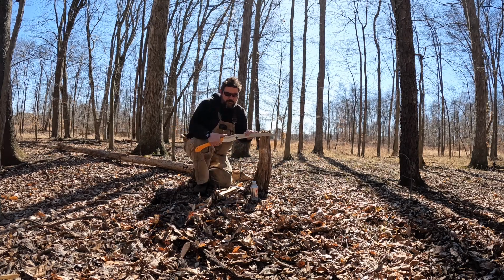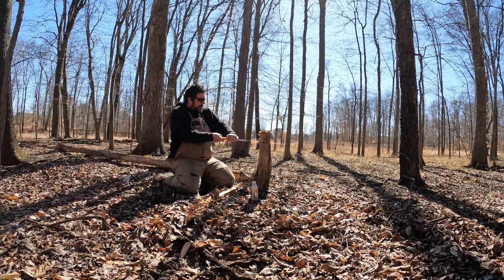Silky Big Boy Saw Review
Bobby reviews silky big boy hand saw, he tests its durability. He also reviews aged Coors Light